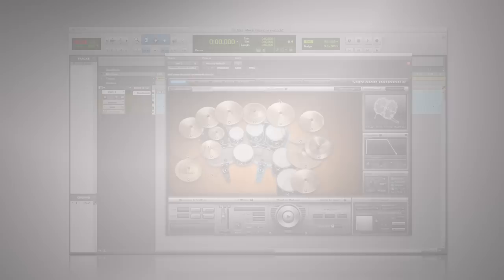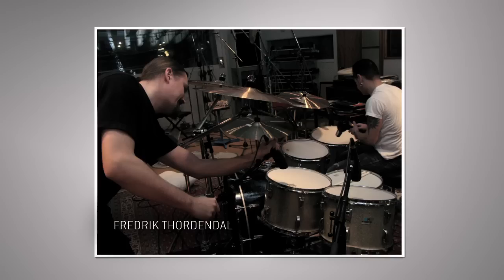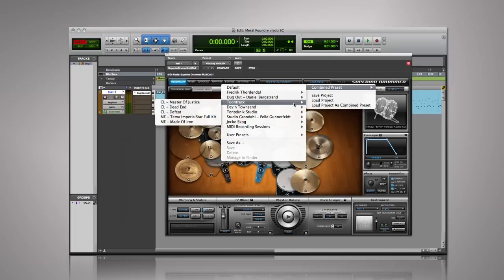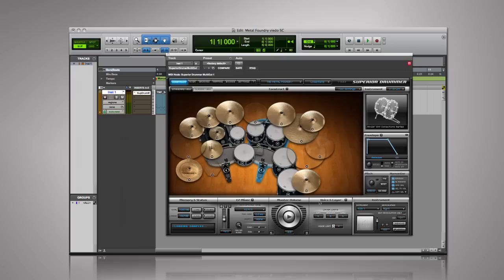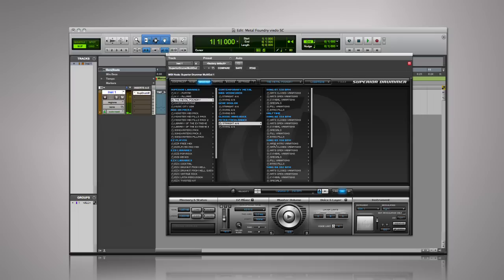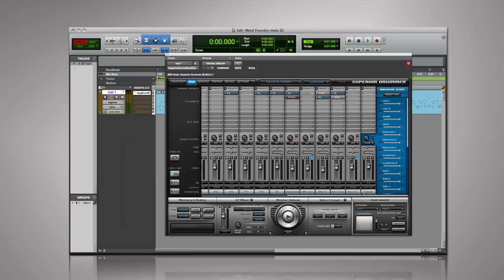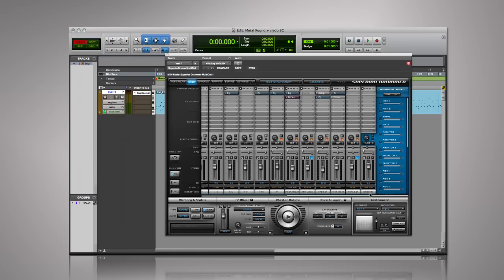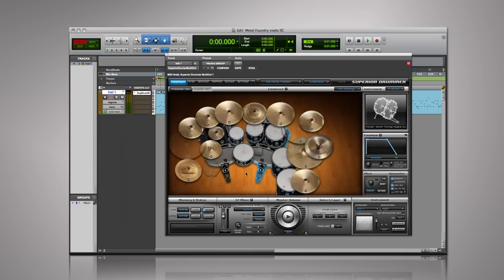The Metal Foundry SDX - Walkthrough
A quick guide to the sounds and features in The Metal Foundry SDX expansion for Superior Drummer 2.0